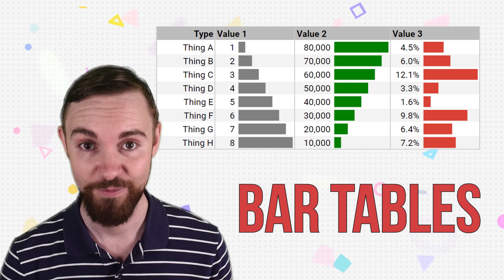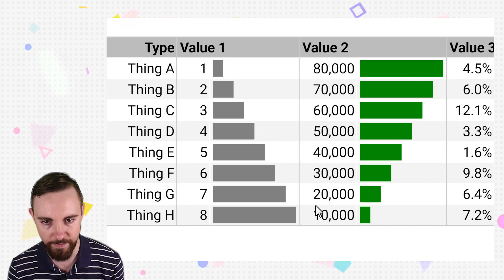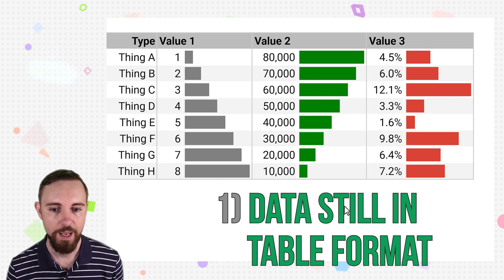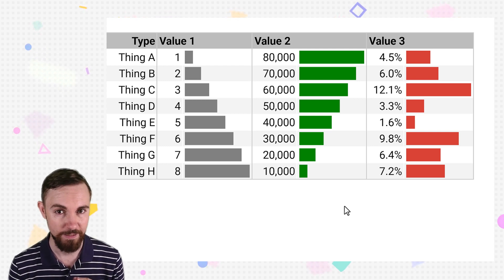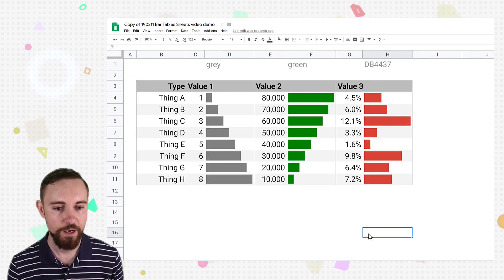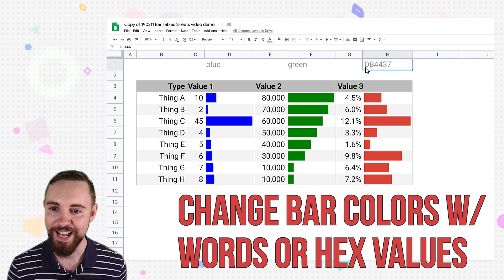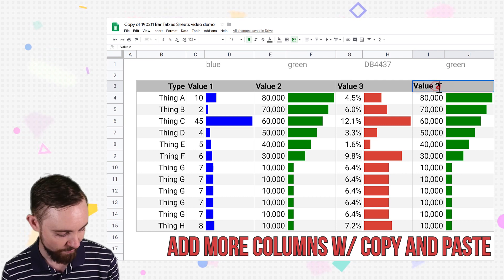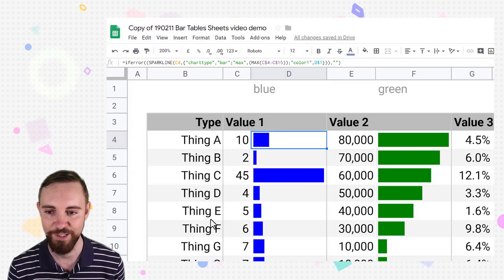What are Bar Tables in Google Sheets?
I meet a lot of people who are keen to introduce better data visualisation practices into their workplace when I chat to them at various data viz gatherings, such as the Tableau Conferences or the Singapore Tableau User Group I run. But I often hear the biggest barriers to these changes are their stakeholders, who either;

1) Do not see the benefits good data visualisation can bring to them
2)Prefer the data presented in plain numeric tables
If you encounter these 2 main barriers, I have a secret method to help subtly overcome these them; using Bar Tables:

Your eyes will be automatically drawn to insights and trends, even without prompting, with the addition of bars to proportionally represent the numbers next to them, for each column.

This isn't anything mind-blowing and won't win you any awards for data visualisation, but it is an amazing first step to overcoming the two barriers you're facing